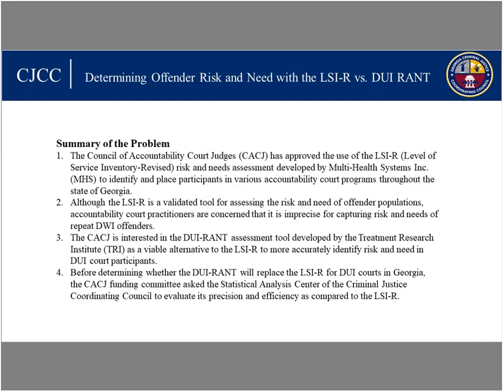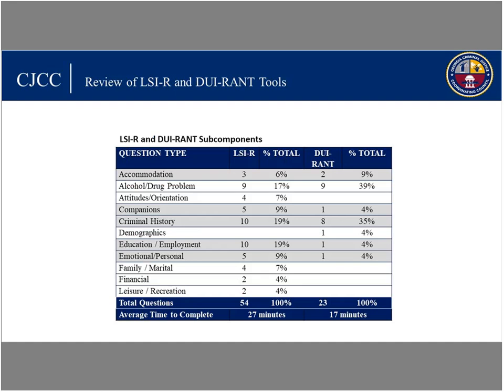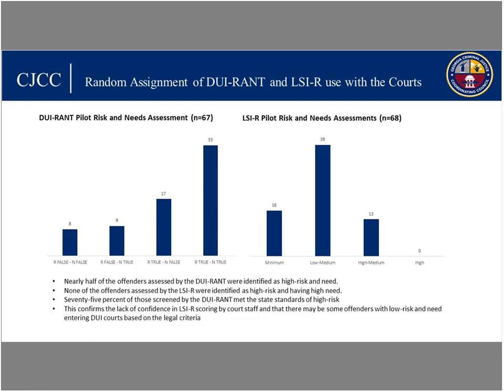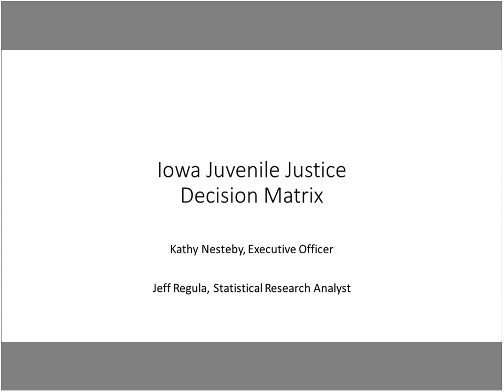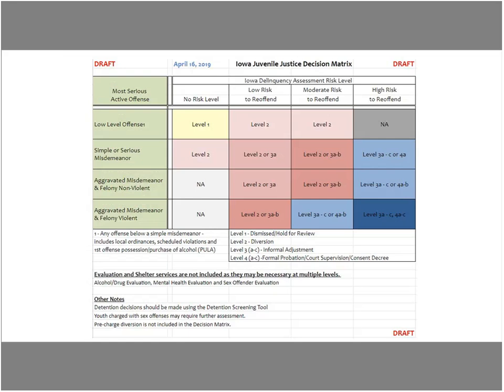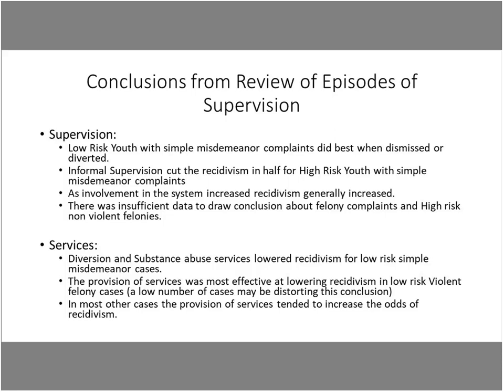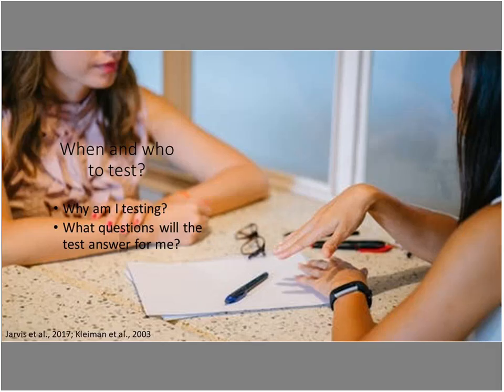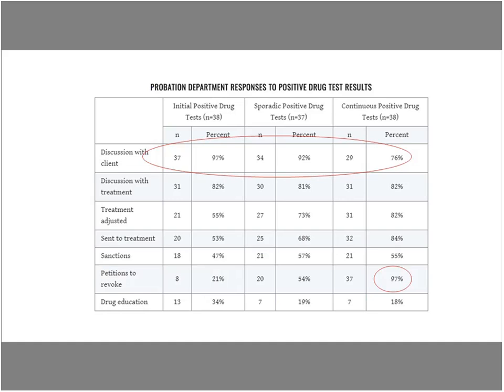Measuring and Responding to Risk and Needs Factors in Practice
Research has demonstrated that the use of certain practices in criminal justice decision making can have a profound effect on reducing offender recidivism. Appropriate use of practices such as the implementation of a risk and needs assessment tool and random drug testing can provide valuable information to inform practitioner decision-making in the criminal justice system. However, guidance is needed for use of those tools and the right tool needs to be implemented on the right population. With information from the right assessment tools at the right time and criminal justice, practitioners can respond appropriately to address offender criminogenic risk and their most pressing needs.

Discussant: Bill Sabol, Ph.D., Georgia State University

Iowa: Juvenile Justice Decision Matrix

The Standardized Program Evaluation Protocol (SPEP) is a validated, data-driven rating scheme to determine the effectiveness of services for delinquent youth in terms of recidivism reduction when compared to an extensive delinquency service research base. While operationalizing the SPEP tool has resulted in improved assessment of the quality of services being delivered throughout Iowa's juvenile justice system, a model for determining the most appropriate service delivery based upon risk level and other contributing factors is lacking. In response, this project finalized the development of the Iowa Juvenile Justice Decision Matrix (JJDM) by incorporating predictive analytics and additional risk factors into the model. Full integration with the SPEP will provide guidance not only as to which type of service is indicated for a particular youth, but also which existing service is most likely to reduce recidivism. The instrument is currently being piloted within the juvenile justice system in the Johnson and Polk counties in Iowa.

Mindi TenNapel, Ph.D., MBA
Director
Iowa SAC Research Coordinator
Iowa Department of Human Rights
Division of Criminal and Juvenile Justice Planning

Georgia: Determining Offender Risk and Need with the LSI-R vs. DUI-RANT: Assessing Changes in Court Composition and Efficiency

The Georgia Council of Accountability Court Judges (CACJ) requires certified accountability courts to identify and serve moderate-to-high risk and need offenders. The CACJ adopted the Level of Service Inventory-Revised (LSI-R) for all adult accountability courts to screen potential participants. Although the LSI-R is validated on felony offenders, accountability court practitioners are concerned that it is imprecise for capturing the risk and needs of repeat DUI offenders. Many argue that there are differences in criminogenic risk and clinical need for the DWI population as compared to other offender populations. Through a study design that randomized the application of the assessment tools, an extensive process evaluation, and a time and motion study, the DUI-RANT proved to be effective and efficient for screening potential DUI Court participants. Seventy-five percent of those screened with the DUI-RANT during the pilot matched the state standards of high risk, while none scored with the LSI-R did. The DUI-RANT was easier and faster to administer, which expanded both the number of staff who could effectively and confidently conduct the assessment and the application of the assessment during the court screening process.

Samuel Gonzales
Research and Evaluation Program Director
Georgia Criminal Justice Coordinating Council

Stefanie Lopez-Howard
Statistical Analysis Center Director

Illinois: A Study of Drug Testing Practices in Probation

Individuals on probation often are subject to drug testing regardless of conviction offenses. Positive test results can lead to probation sanctions, technical violations, and revocations, which, for some, may result in a period of incarceration. Probation departments operate with a lack of guidance on drug testing, as well as a lack of research on drug testing's impact on reducing recidivism or improving behavioral health. The purpose of the study was to examine the landscape of probation policies and procedures and drug testing administration. The study design employed a survey of a statewide random sample of Illinois probation departments. Although many departments employed random drug tests, which is best practice, a small proportion used them consistently. Survey results indicated a reliance on more punitive measures in response to drug use. By avoiding punitive and emphasizing therapeutic responses, probation officers can focus on treatment and motivating clients toward positive behavioral change. Survey findings indicated less than half of probation departments reward clients for negative test results. Probation departments should offer rewards and praise for negative drug tests in line with the tenets of evidence-based contingency management.

Jessica Reichert, M.S.
Acting Research Director
Illinois Criminal Justice Information Authority